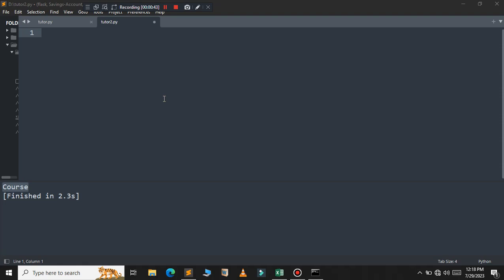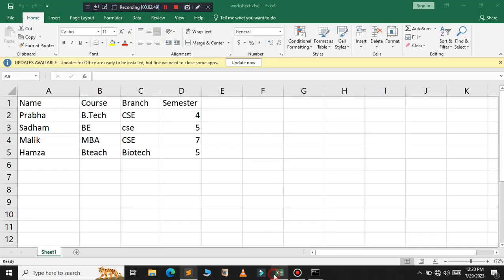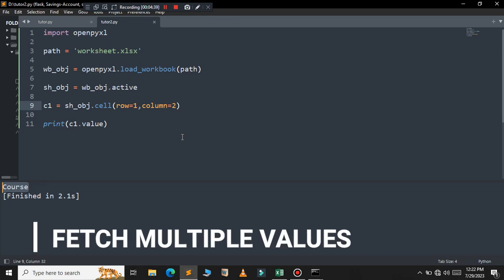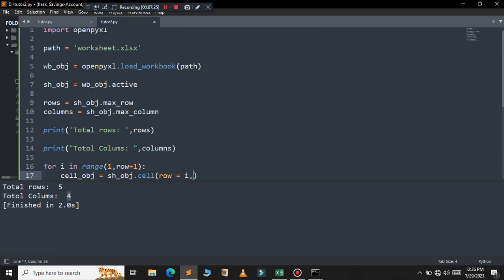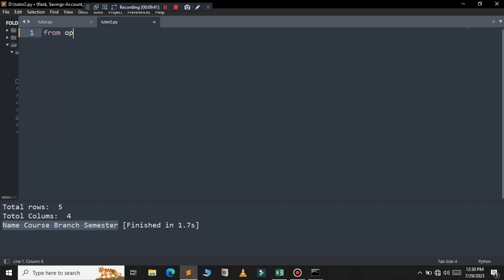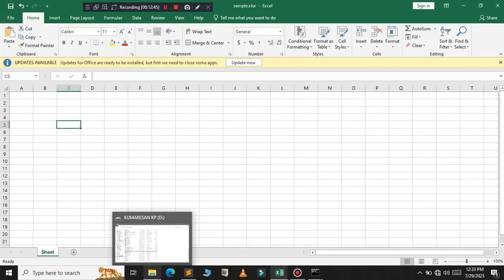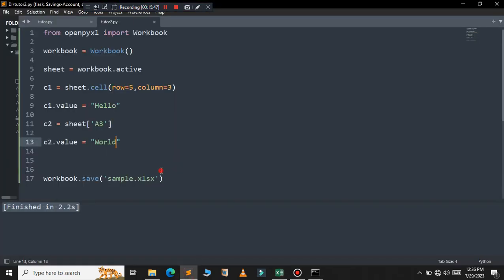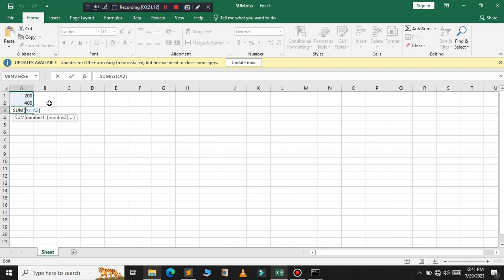Working with Excel Spreadsheets in Python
Are you tired of spending hours manually manipulating Excel spreadsheets? Do you want to take your data analysis and manipulation to the next level? Look no further! In this comprehensive tutorial, we've got you covered with a step-by-step guide on how to harness the power of Python and the openpyxl library to automate and enhance your Excel workflows.

📌 Introduction to Python's openpyxl library
📌 Installing openpyxl and setting up your environment
📌 Reading data from Excel files and writing data to new spreadsheets
📌 Editing existing Excel files and updating cell values programmatically
📌 Utilizing openpyxl to create and format charts, graphs, and pivot tables
📌 Powerful data filtering, sorting, and manipulation techniques with Python
📌 Handling multiple sheets and workbooks effortlessly
📌 Advanced tips and tricks for optimizing your Excel automation scripts

This tutorial is perfect for Excel enthusiasts, data analysts, programmers, and anyone looking to streamline their data management tasks. Whether you're a beginner or an experienced Python developer, this tutorial will equip you with the skills to level up your data processing game.

In this engaging and easy-to-follow tutorial, we'll walk you through every step, from installation to advanced Excel manipulation techniques. By the end of the video, you'll have a solid foundation in using openpyxl to work wonders with Excel spreadsheets.

🔔 Stay Updated! 🔔
Don't miss out on future tutorials and valuable content.

Let's empower everyone with the magic of Python and openpyxl!

If you find value in this tutorial, show your support by giving it a thumbs up, leaving a comment with your thoughts and questions, and subscribing to our channel for more exciting content.